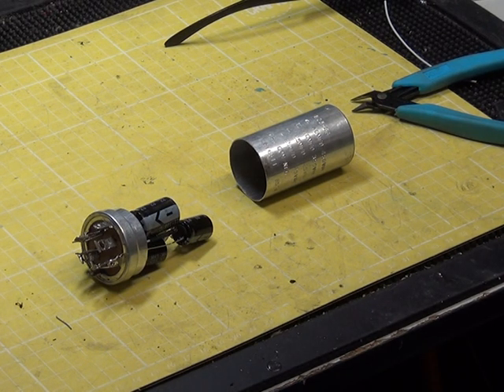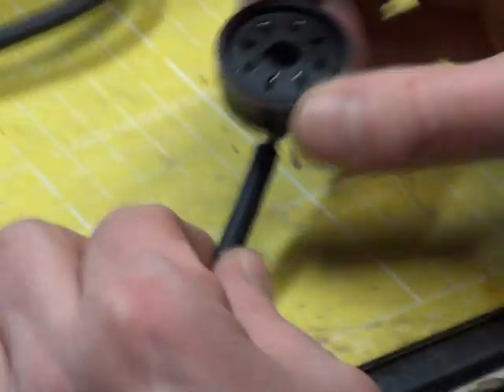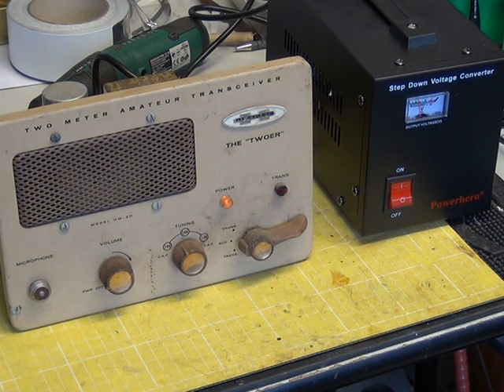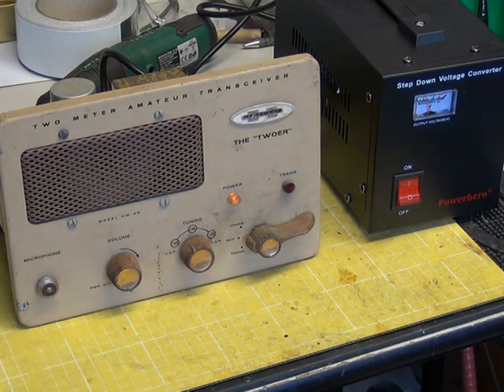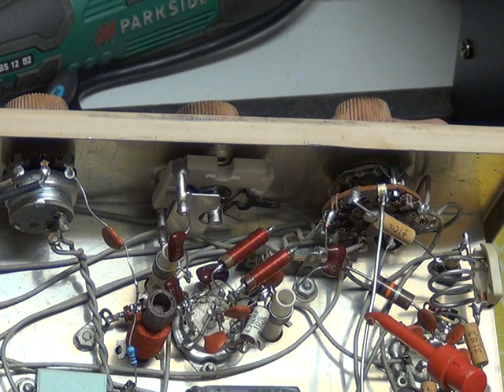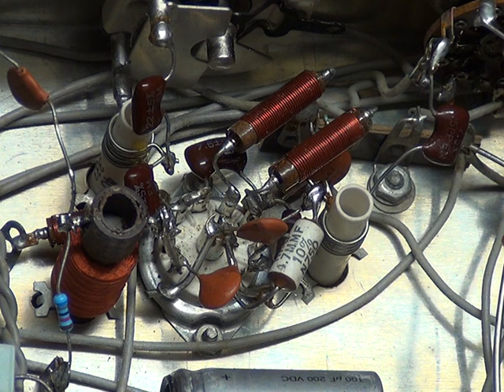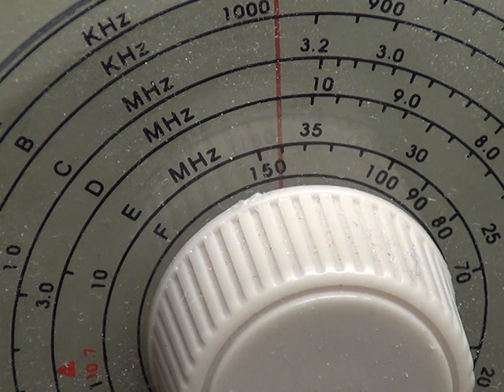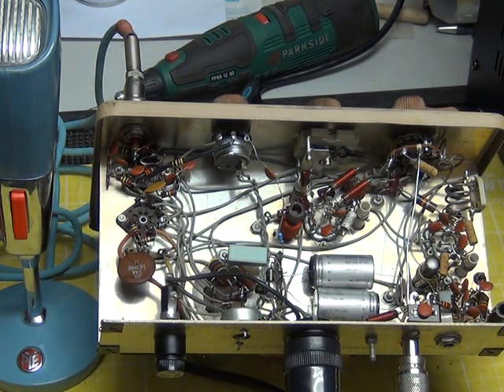Heathkit HW30 Pt2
Part two of restoring the Heathkit HW30 2m AM transceiver from around 1961 back to working order. Between myself & Mr Chippie (both licensed radio amateurs) we set to work changing the six electrolytic capacitors in this radio as a precautionary measure. Upon test, two were starting to fail. No transmit turned out to be a dry joint on a coil. No receive audio was firstly a bent pin on valve 2, and a loose connection on the V2 holder causing one of the two sections not to light. Then Mr C found that a coil in the receiver was disconnected at one end owing to being cropped short during original assembly & just being tack-soldered onto the valve holder & had simply come adrift over time. Mr C added some wire & soldered it properly. Finally the 10M resistor in the same part of the circuit was open circuit because of the disconnected coil. the current trying to flow through the resistor under fault condition. Soon replaced. Radio now working and awaiting custom crystal to be manufactured for UK centre of AM activity on 2M,which is 144.550.

I will do a video testing the valves on this radio in the next few days as a precautionary measure. There will also be a subsequent video of the radio in use.